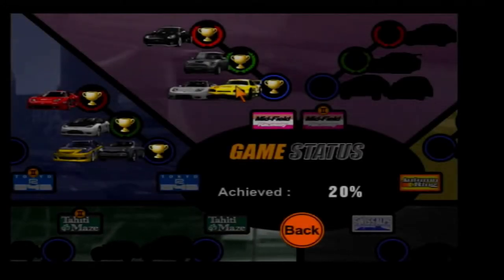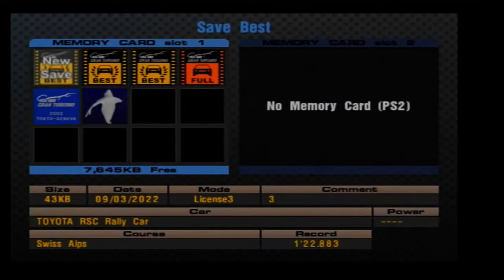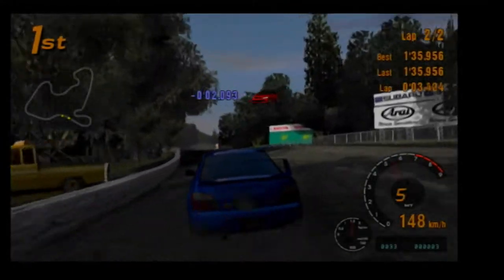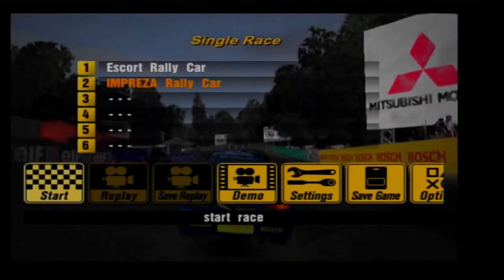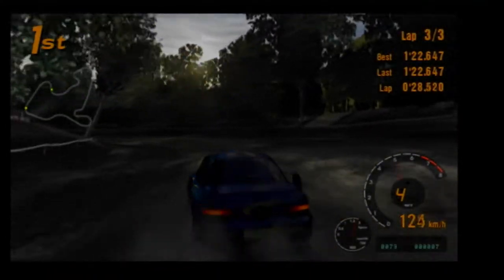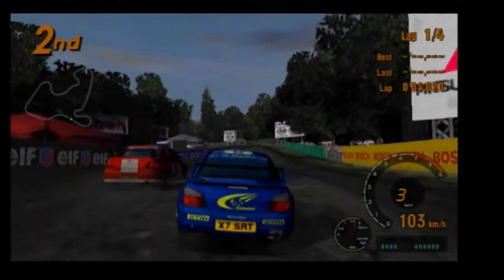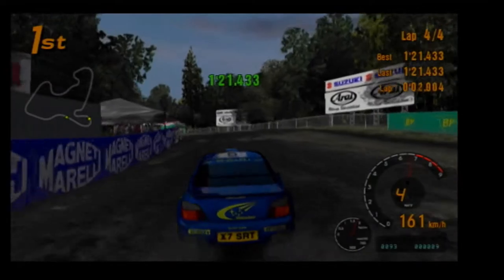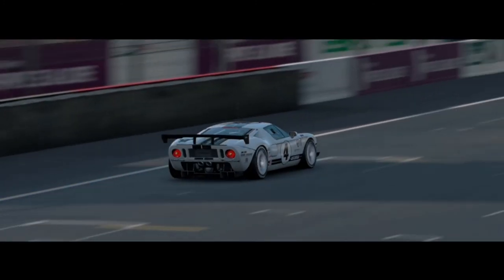Let's Play Gran Turismo Concept (PAL) - Episode 3 - Swiss Alps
Driving through the swiss alps, with a Toyota RSC and a couple of Subaru's.